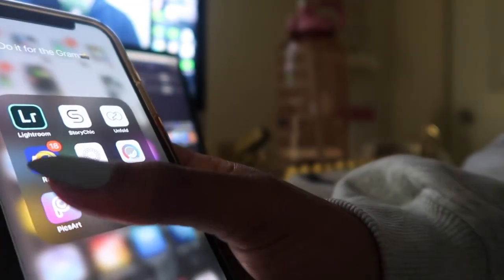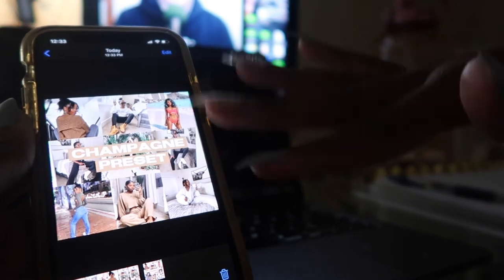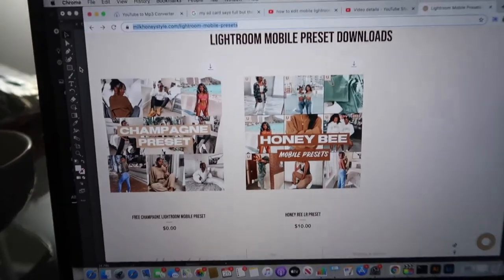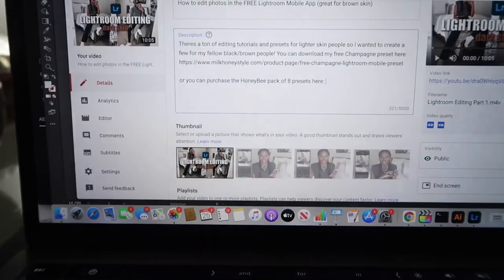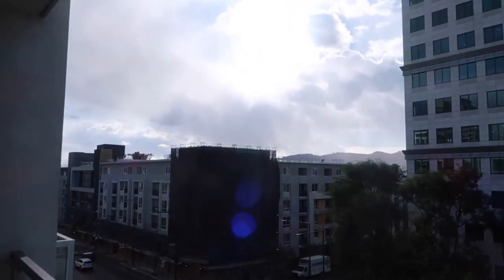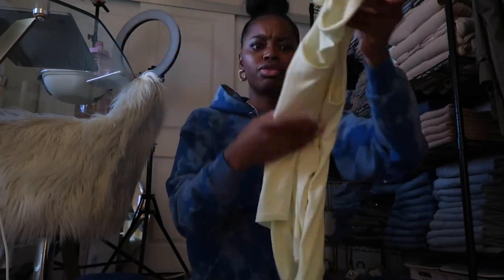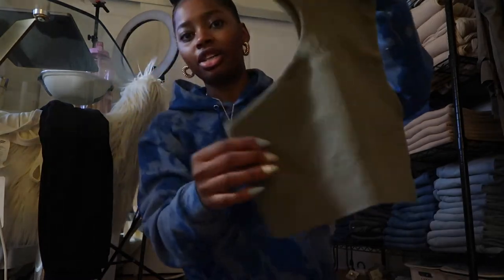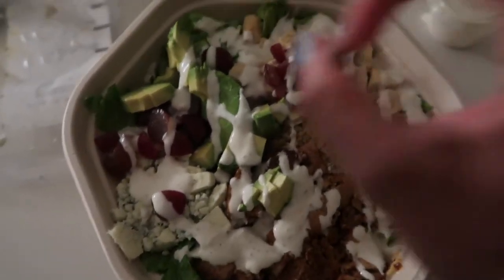Working From Home As A Small Business Owner| Online Boutique Owner Tips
Back with a work from home vlog! A chill day with a mix of computer work, peloton, and sending out orders.

Follow me & my company for an everyday behind the scenes!

Exodus 3:8 "And I am come down to deliver them out of the hand of the Egyptians, and to bring them up out of that land unto a good land and a large, unto a land flowing with milk and honey"